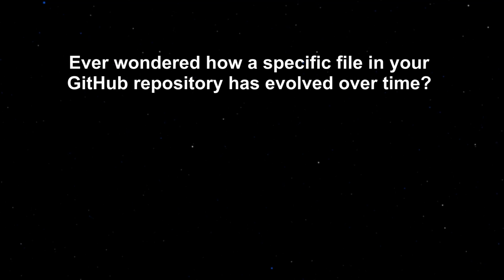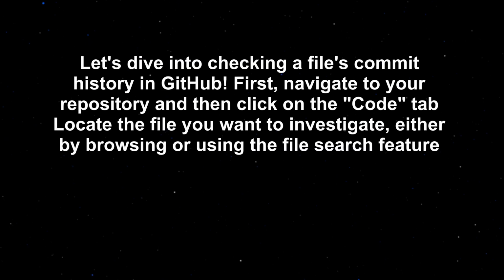How to Check a File's Commit History In Github - KevinHowTo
How to Check a File's Commit History In Github: "How to Check a File's Commit History In Github" guides users on viewing the evolution of a specific file within a GitHub repository, explaining how to use the GitHub interface or Git commands to access the commit history for a file, allowing users to see who made changes, when those changes were made, and what the specific modifications were over time.

00:00 Code History in GitHub
00:10 Navigate to Repository
00:18 Find File
00:24 History Button
00:32 Commit History Overview
00:39 Author Details
00:44 Commit Message Details
00:49 Git Commands
00:57 Summary